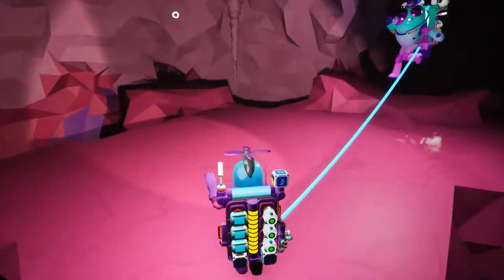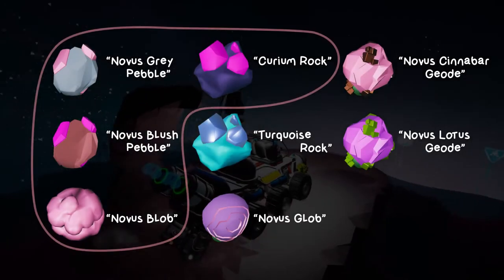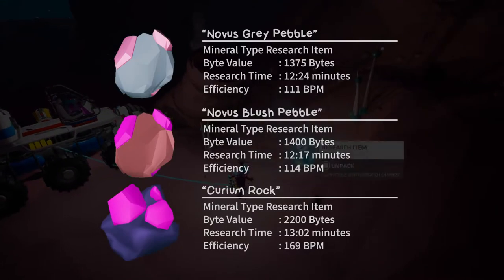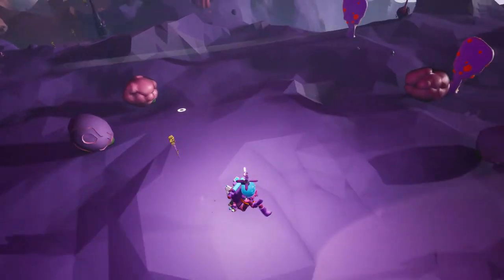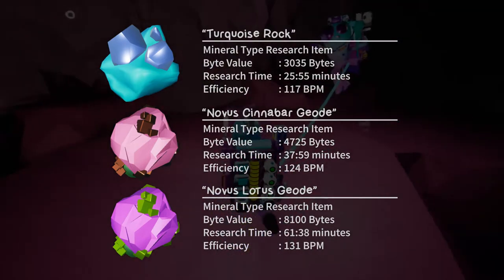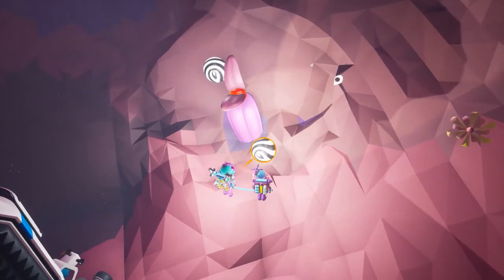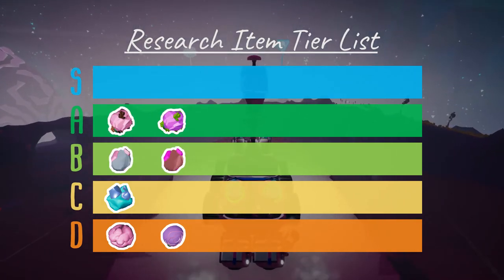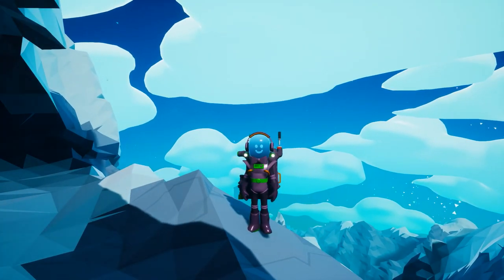Find all 8 unique research items on Novus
Welcome to the 5th episode of Astroneer Collector's Guide where I show you how to collect all the unique research items on Novus. Watch out for Novus's flora, and discover our encounter with the Lord Zebra that turned into a face. Watch till the very end for a tier list of Novus' research items.

TIMESTAMPS
0:00 Intro
0:41 Novus
1:01 Novus' Research Items
1:18 Rocky Surface Research Items
140 The Curium Rock
2:08 Rocky Surface Research Info
2:26 Organic Research Items
3:04 Organic Research Info
3:23 Subterranean Research Items
4:09 Subterranean Research Info
4:31 Lord Zebra Marbles is watching us
5:30 Research Item Ranking
5:43 Research Item Tier List
6:46 The Exhibit
7:00 Consider Subscribing
7:21 Outro